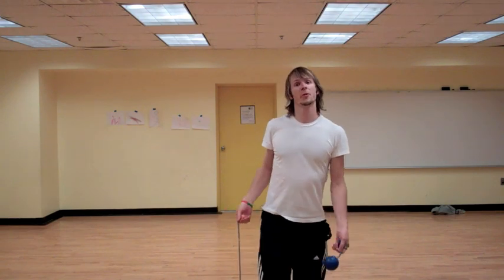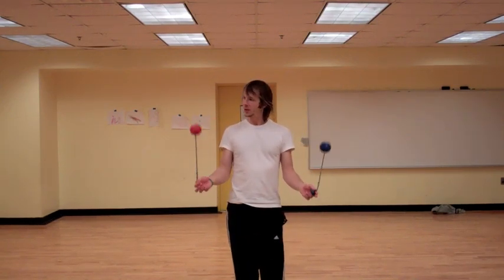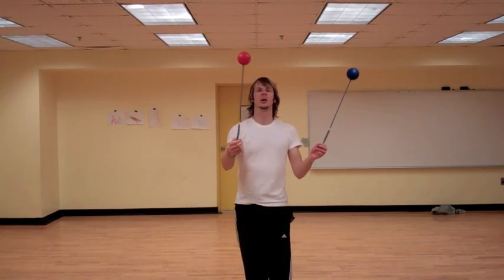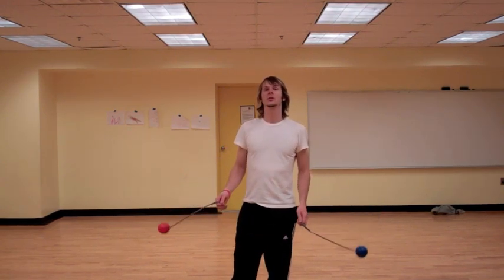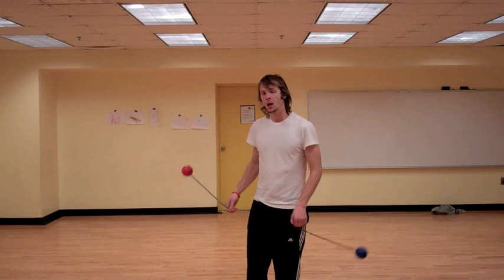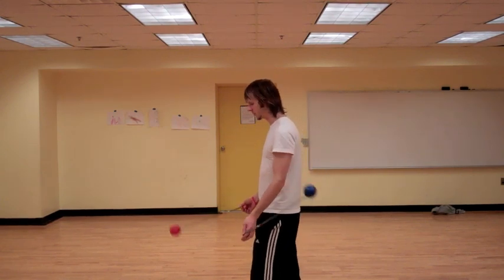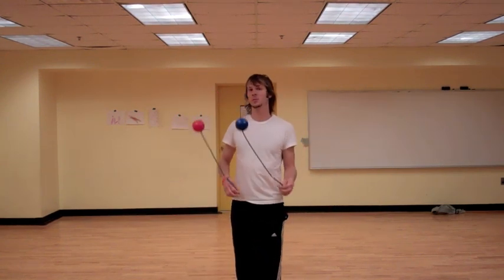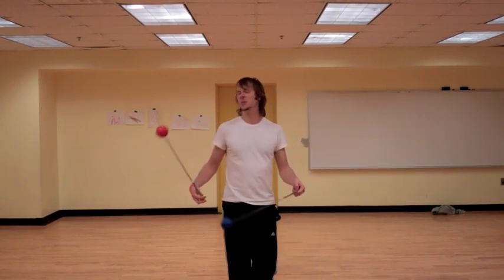Basic Poi Dancing Tutorial: Turns Part 3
The final installment of our first beginners series: in this one we'll take what we know about turning and tick-tacks and apply them to turns between wheel and wall plane in all the different timing and direction combinations. Once you've mastered each of these positions, you can easily flow between them as you perform.